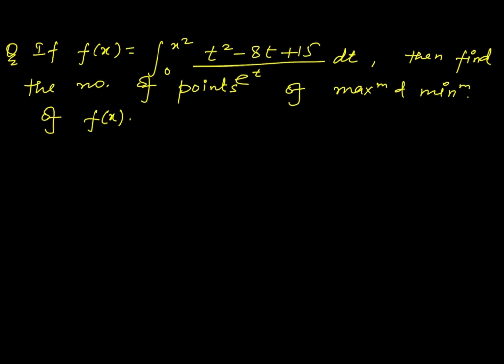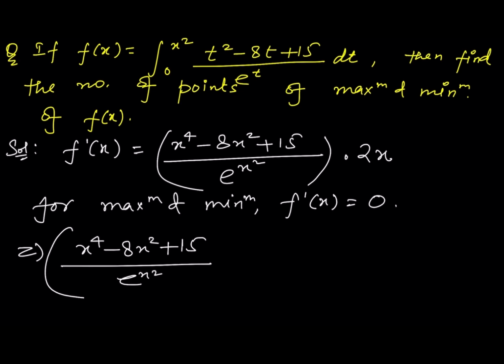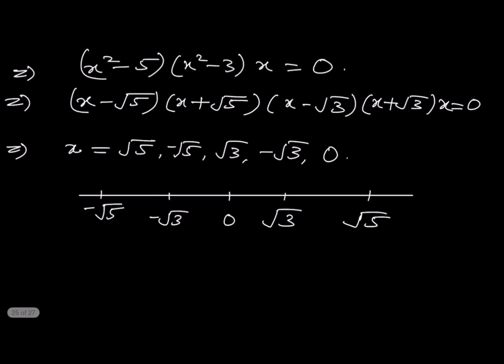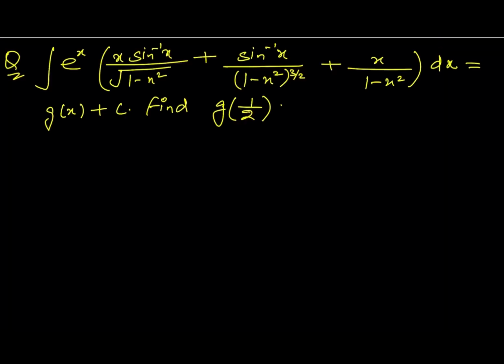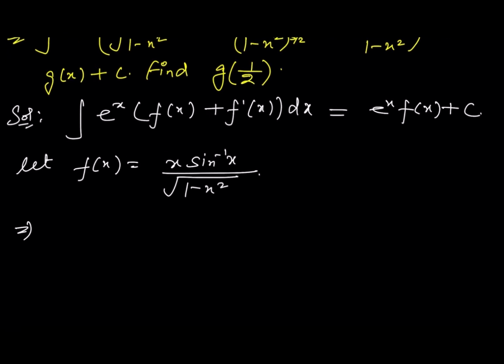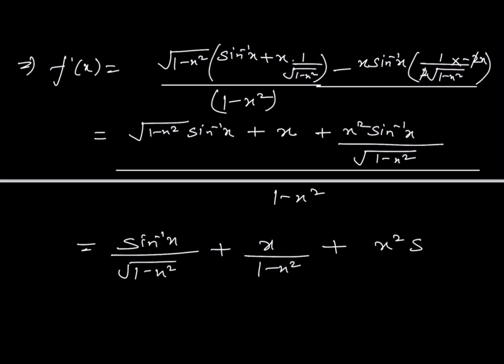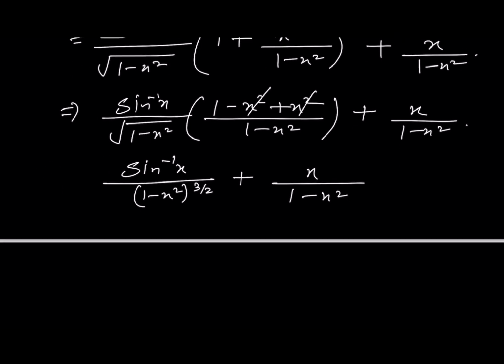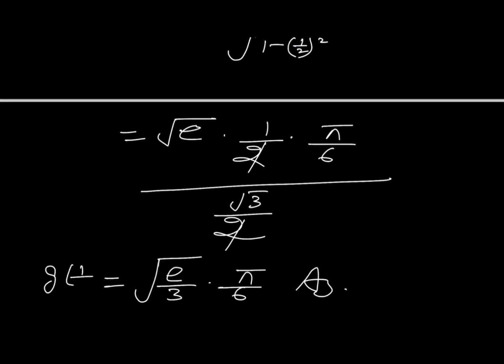JEE Main 2025 | Question Paper Discussion | Maxima & Minima |Indefinite Integration